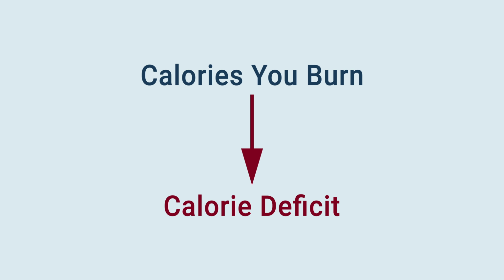Calorie Deficits: Choose the Right One for Your Weight Loss Goals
Want to lose weight but not sure how big your calorie deficit should be? The right calorie deficit is key to successful and sustainable weight loss! In this video, we break down the different calorie deficit sizes—small, moderate, and large—so you can choose the best one for you. Learn how deficits impact fat loss, muscle retention, energy levels, and long-term success. Find the best calorie deficit for your goals and avoid common mistakes!